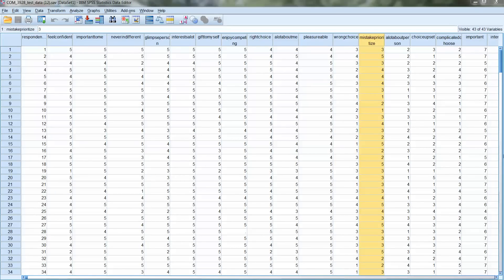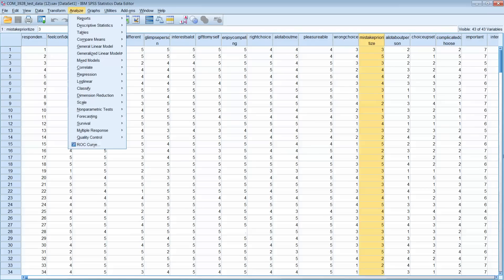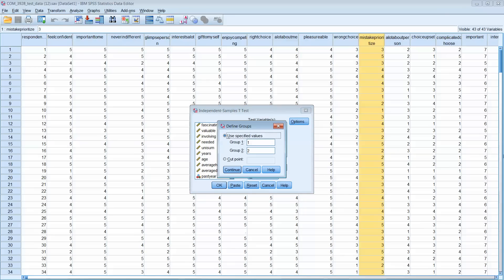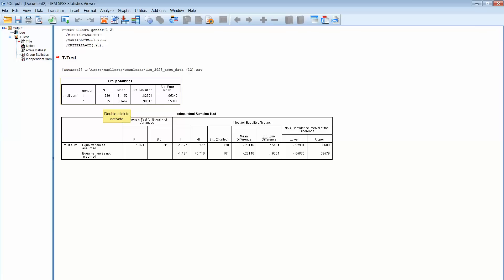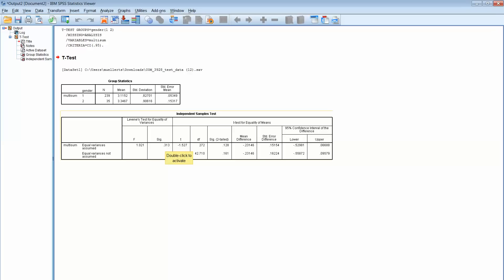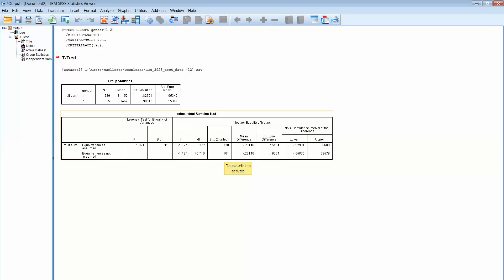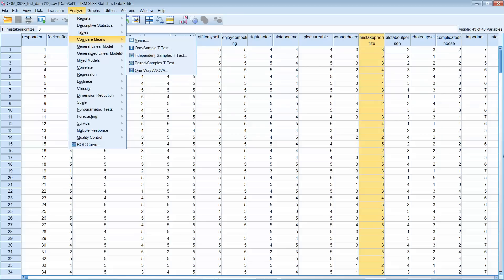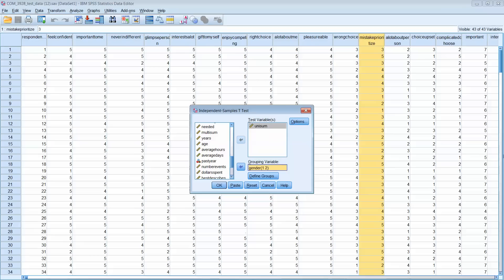SPSS Independent Samples T Test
Dr. Mueller uses SPSS statistics software and presents a simple explanation of the T test how to determine if two groups (male, female) are statistically different when compared against a sport involvement scale.